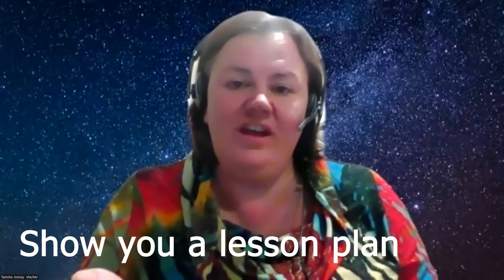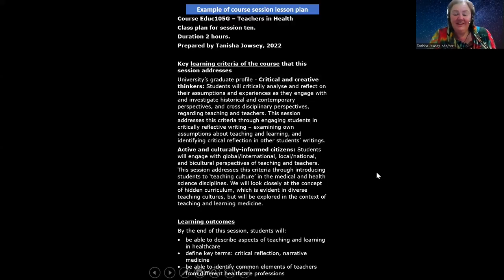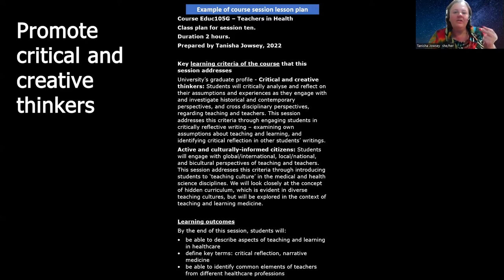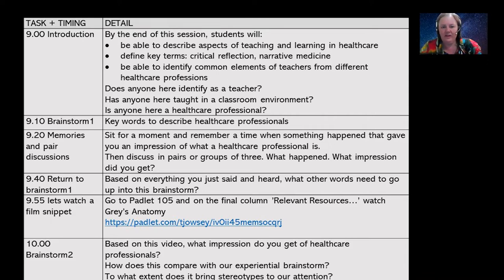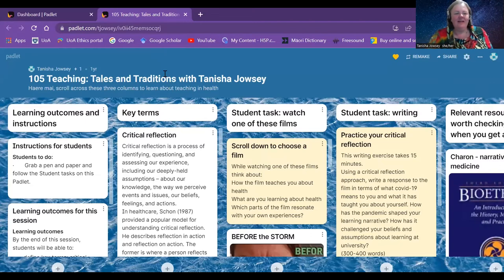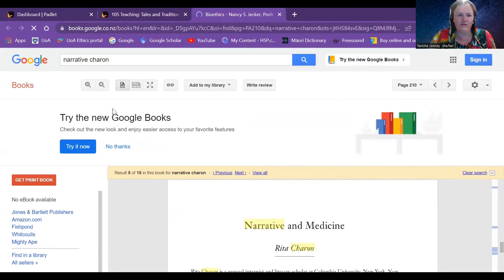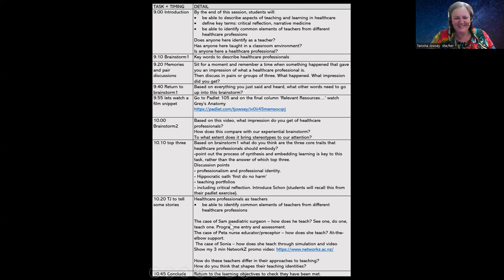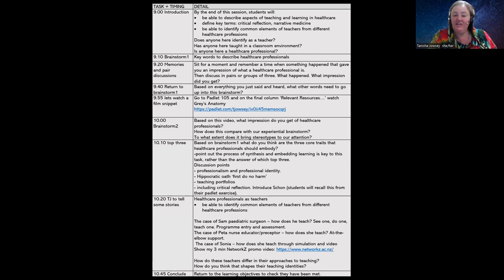How to create a lesson plan in tertiary education. Design tips and tricks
In this video I show you a real lesson plan that I designed and used recently to run a two-hour teaching session for a year one course in education about the identities - including teaching identities - of health care professionals.
I'll highlight specific strategies used to increase learner-centred teaching and learner engagement.
I'll demonstrate constructive alignment.